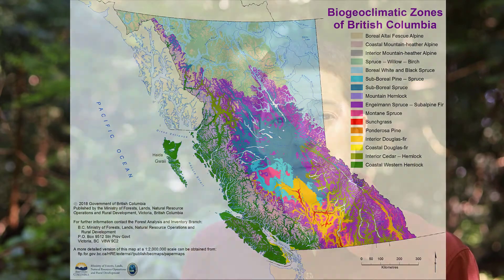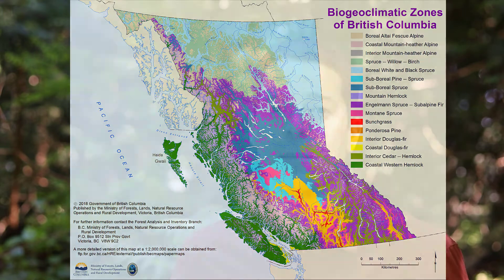BEC (Biogeoclimatic Ecosystem Classification) Overview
An overview of the Biogeoclimatic Ecosystem Classification (BEC) system used in British Columbia.